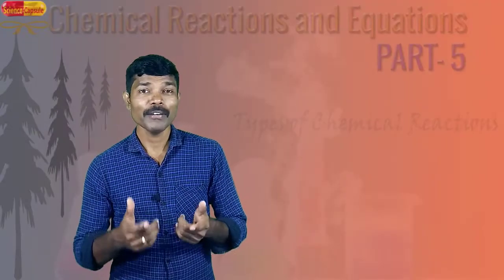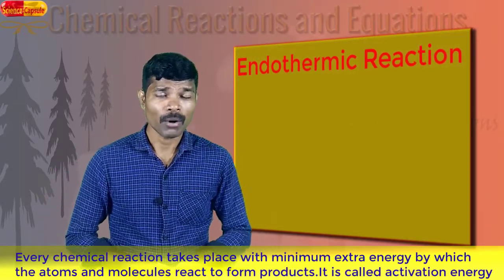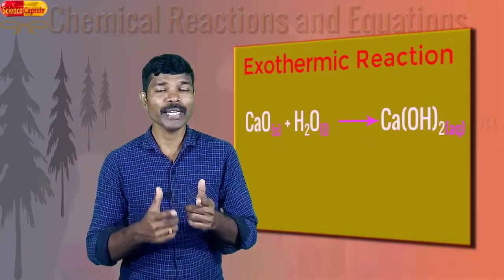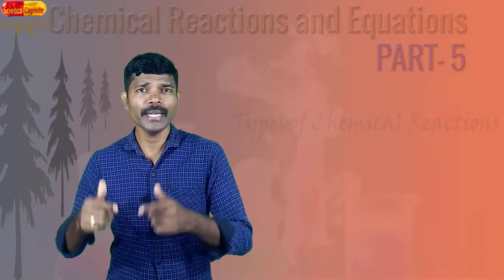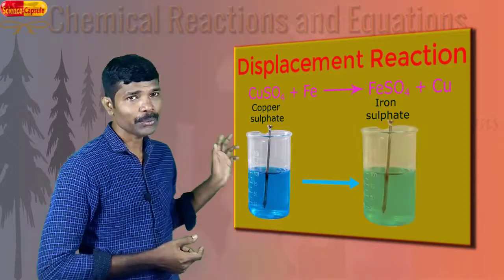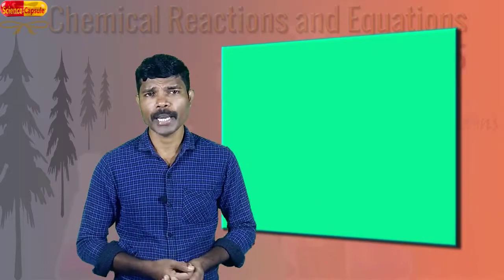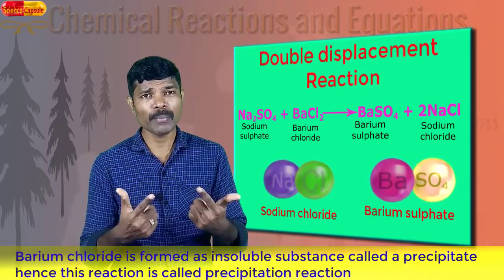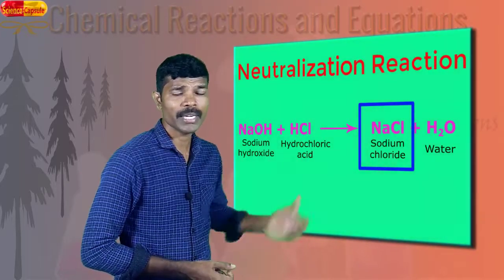Chemical Reactions and Equations Part-5 || Class 10 Science||Displacement Reaction||Latest Syllabus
Endothermic Reaction || Exothermic Reaction || Displacement Reaction || Double Displacement Reaction || Neutralization Reaction || Importance of Chemcaal Reactions in Everyday activities.